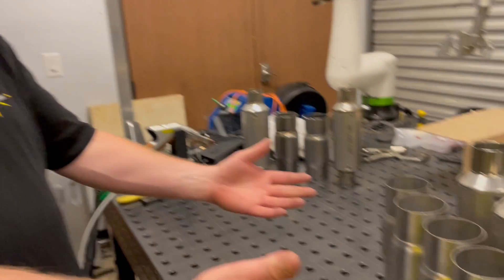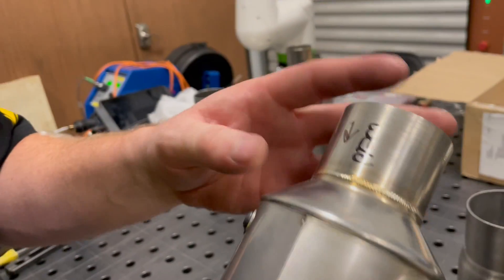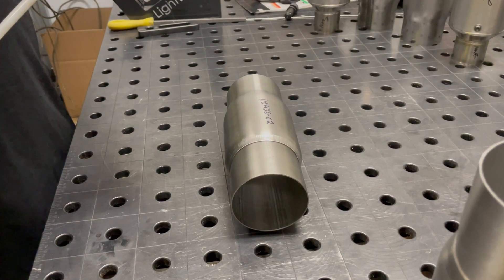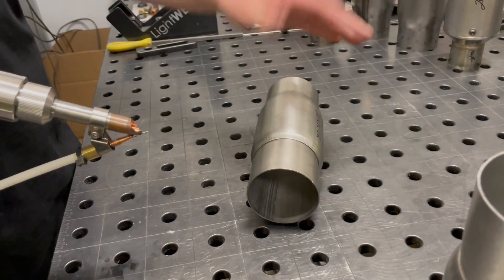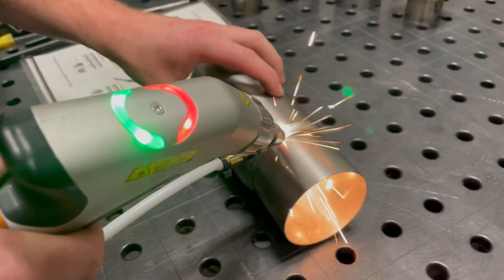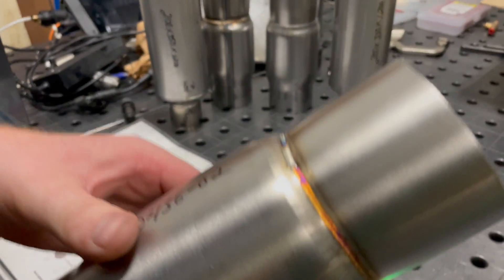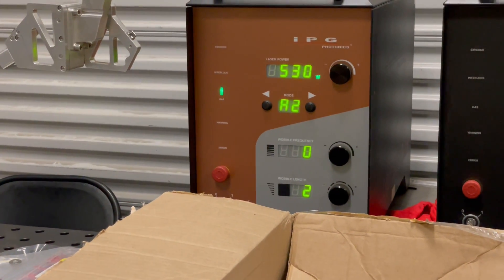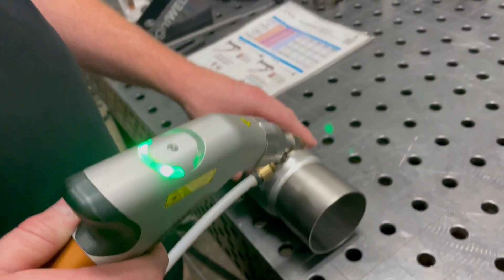LightWELD XR Exhaust Auto Parts by Laser Welding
This video is hand LightWELDING exhaust parts using both CW and pulse welding with the IPG LightWELD wire feeder. Different weld looks are possible depending on set up.